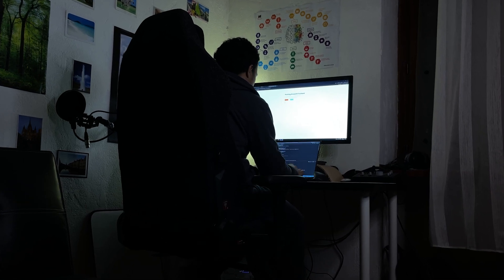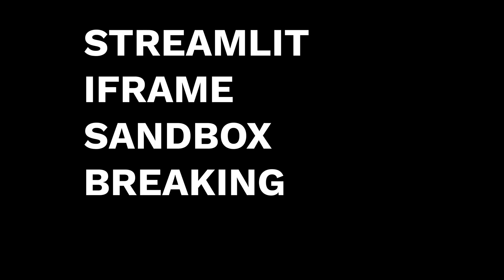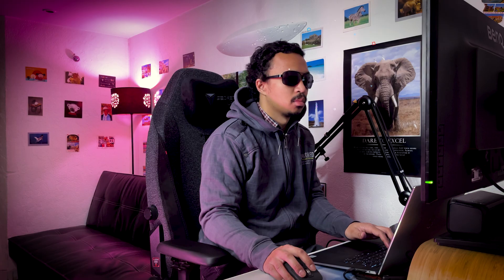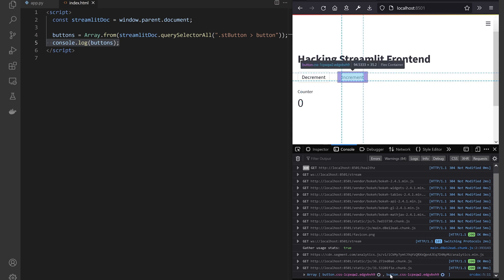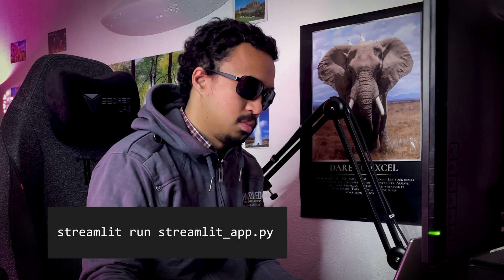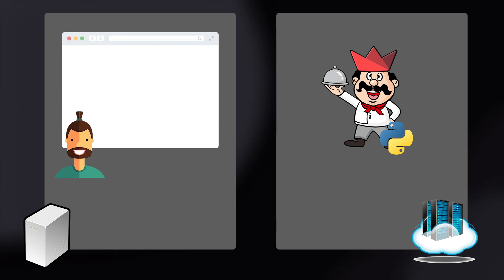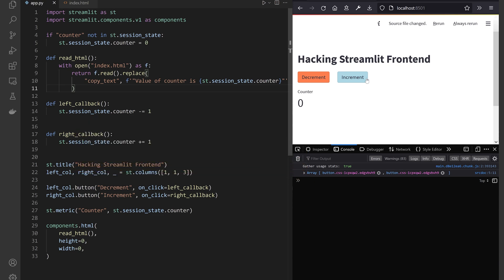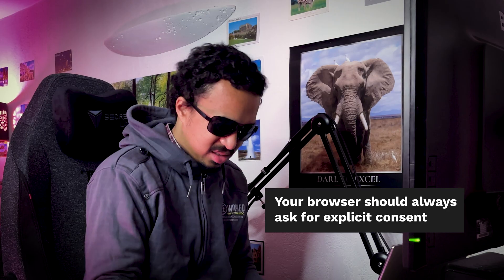The Streamlit Hack to color widgets & react to keyboard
I see you vim users, who want to add keyboard shortcuts to navigate through the Streamlit app. Using Python librairies like pynput or pyperclip would not work on all the usecases.
But there's a way to add custom interactions to the Streamlit Frontend code by breaking out of a components iframe. This hack gives you the ability to manipulate any rendered widget through Javascript, as if you were acting yourself on the webpage. In this video we will see a small example to add keyboard shortcuts to click on Streamlit buttons and send Python variables back to your frontend clipboard, so you can control your app only through keyboard!

00:00 Intro
00:22 Setup the Session State app and components.html
00:44 Introduce the Streamlit Iframe Sandbox Breaking hack
01:29 Manipulate the color of buttons in Javascript IFrame
02:12 Attach keyboard listeners
02:23 Can't we just use pynput as a Python keyboard listener?
03:14 Copy Python value through Javascript IFrame
03:46 How about reading your passwords from the clipboard?
04:16 Outro - Can we use this to save the Streamlit app as PDF?

🔗 Links

🪶  15th video out of my goal of 35 videos for a year! We're almost halfway. I tried a bit of experimenting in this one, I had a new Lavalier Microphone to test (tell me in the comments if you like how it sounds) and I really wanted to emphasize "the hacker atmosphere".
Well to be honest, this type of video was sooo experimental I almost gave up in the middle, I thought the idea was not very good in the middle of editing..so if you liked it, please consider bumping the like button for the morale boost 🥺. Thank you again for your time!